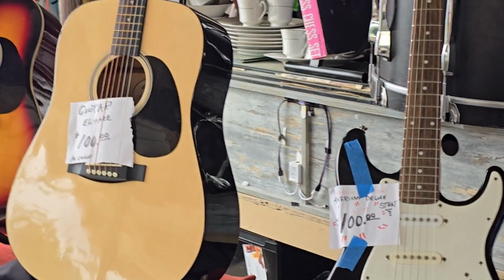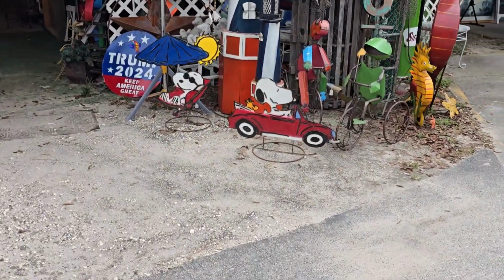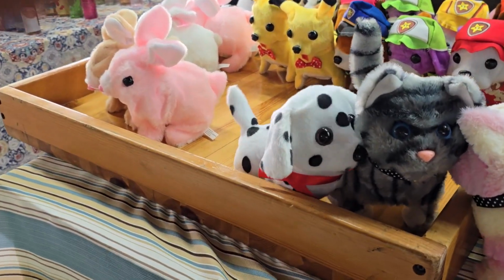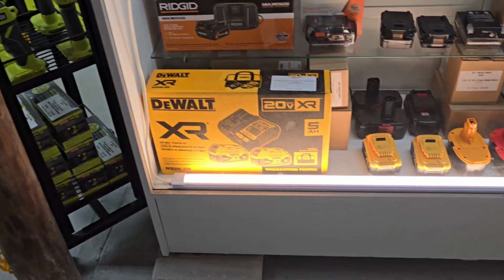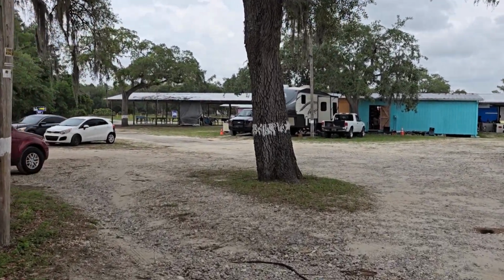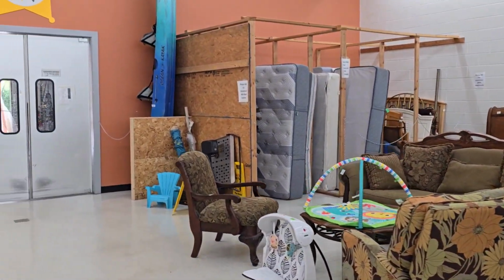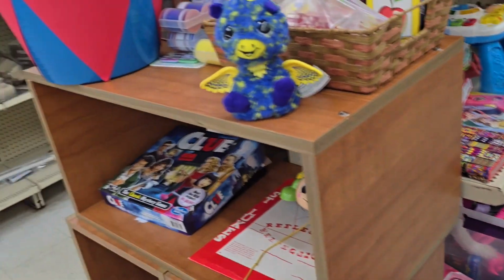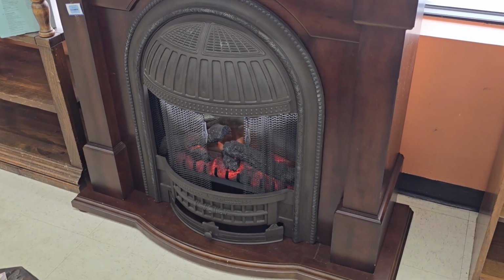Florida Flea Market Goes To The Dogs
We went to Howards Flea Market